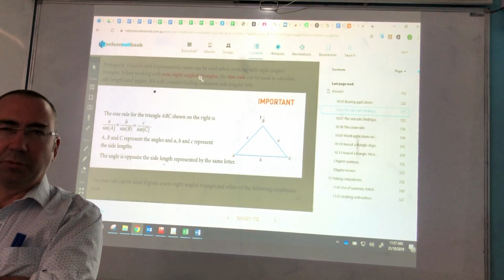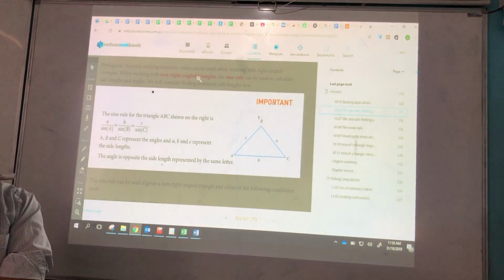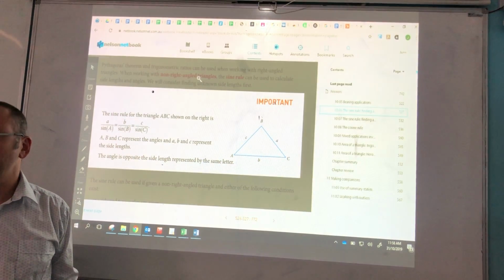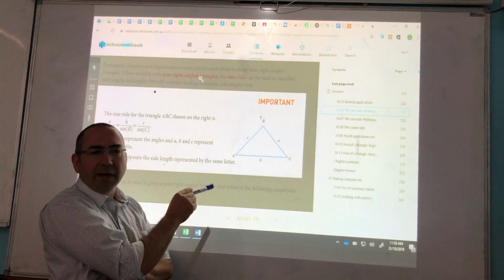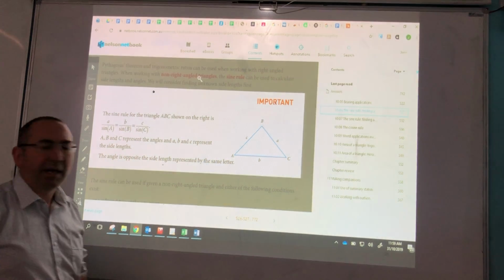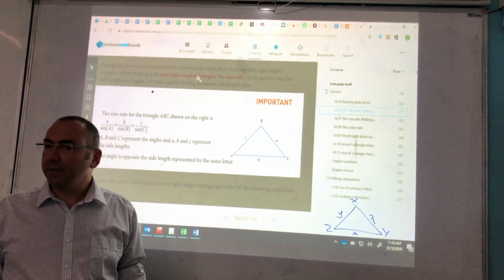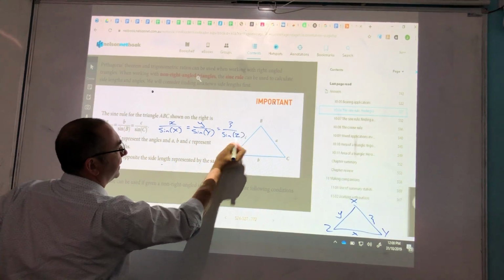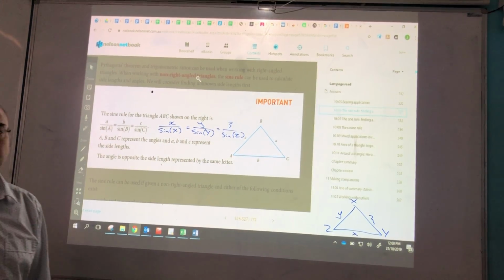Intro to Sine Rule